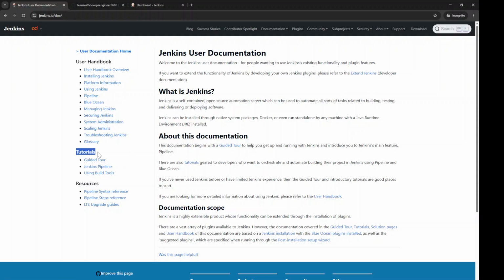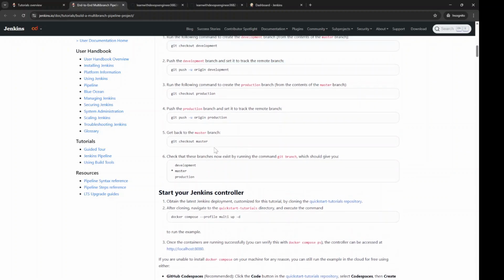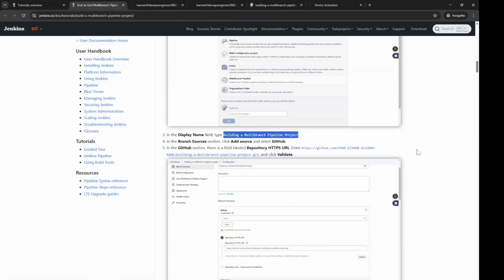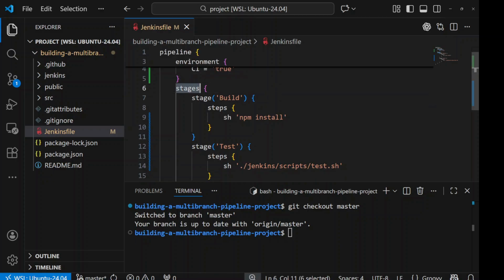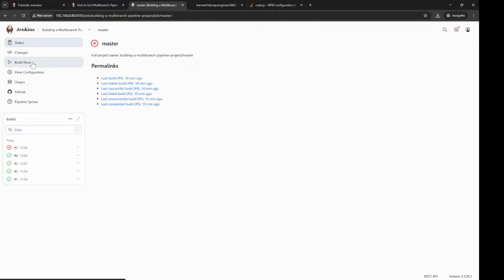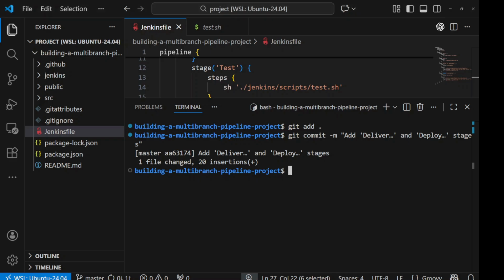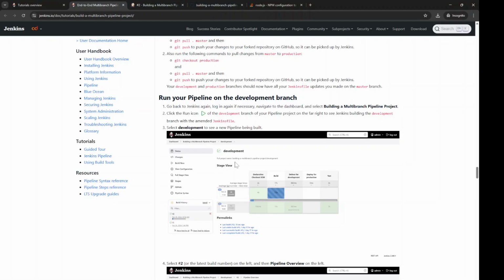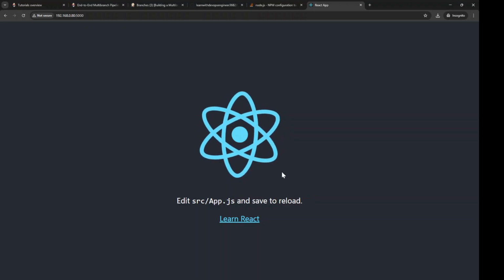Jenkins Multibranch Pipeline Explained (Following Official Documentation Step-by-Step)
In this video, I build a Jenkins Multibranch Pipeline by following the official Jenkins documentation step by step.

No shortcuts.
No ChatGPT.
No pre-written scripts.

I start from the Jenkins docs, configure the multibranch pipeline, connect it to GitHub, trigger builds, face real issues, and fix them exactly the way you would in a real DevOps job.

If you're learning Jenkins or DevOps, this video shows how engineers actually learn tools in production:
– Reading documentation
– Making mistakes
– Debugging failures
– Understanding why things break

Topics covered:
– What is Jenkins Multibranch Pipeline
– Why multibranch pipelines are used in real projects
– Setting up GitHub integration
– Branch indexing and Jenkinsfile discovery

This is not a polished tutorial.
This is real DevOps learning.

📌 Who this video is for:
– DevOps beginners
– Engineers learning Jenkins
– Anyone tired of fake “perfect” tutorials

📺 Watch till the end if you want to learn Jenkins the right way.